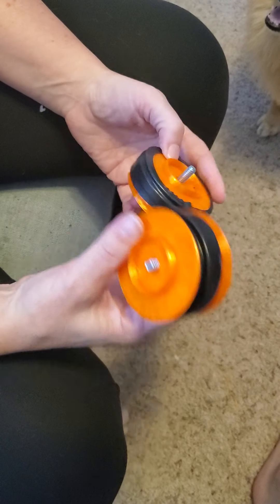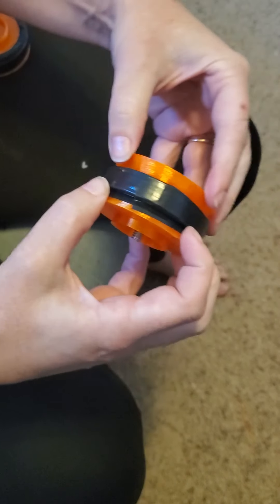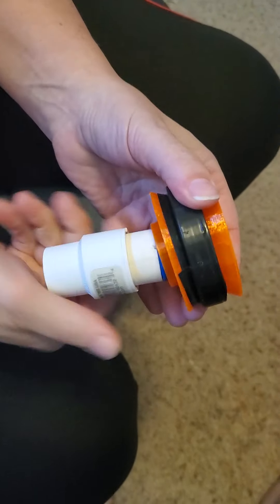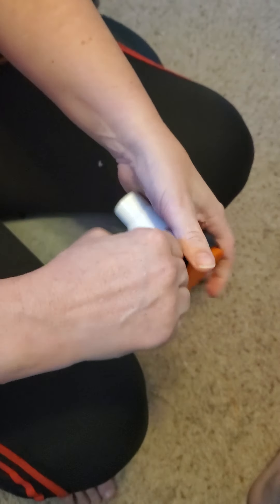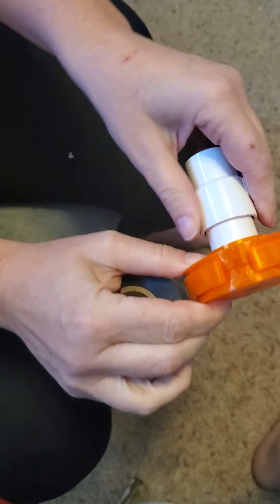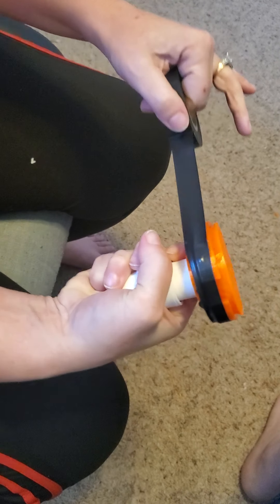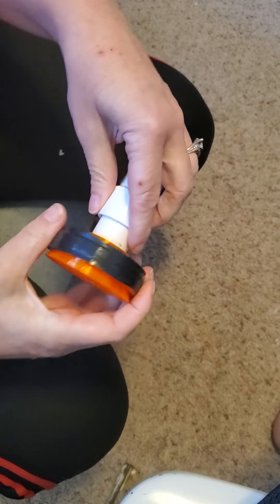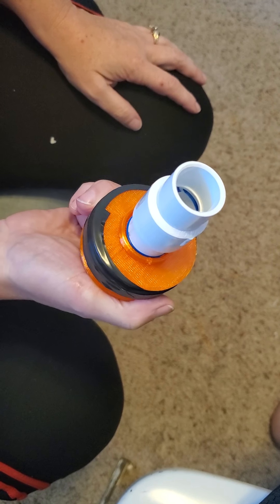Tape problems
Sometimes the tape is stretched too tight. sometimes it's too loose. Sometimes it gets dirty and needs to be replaced.  Here's some info.